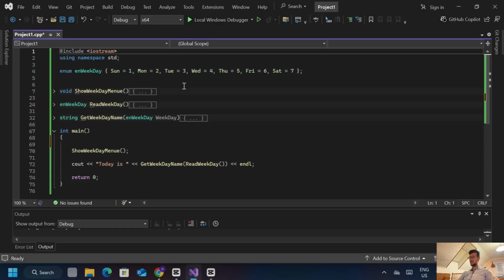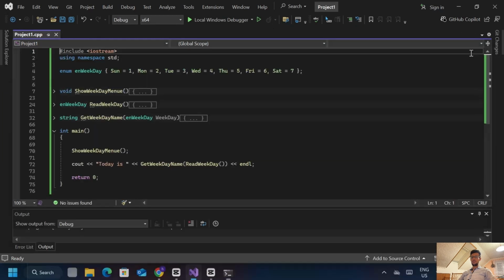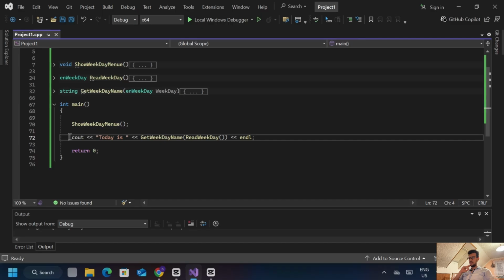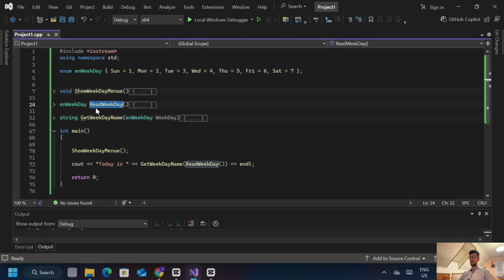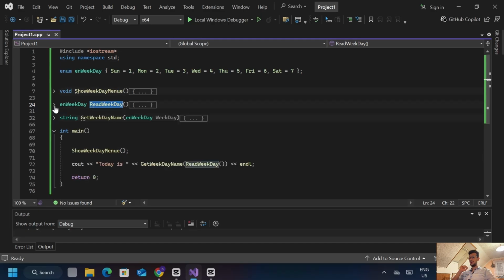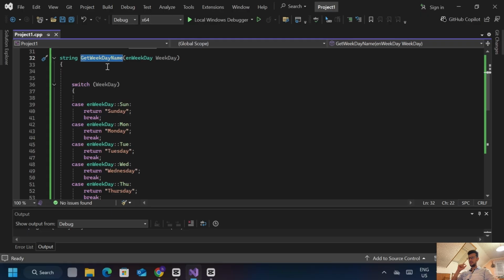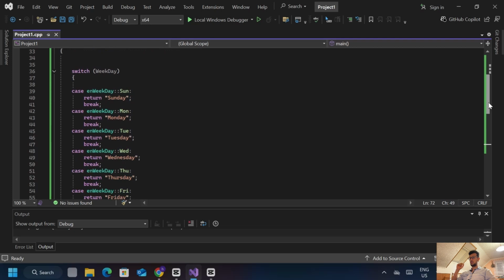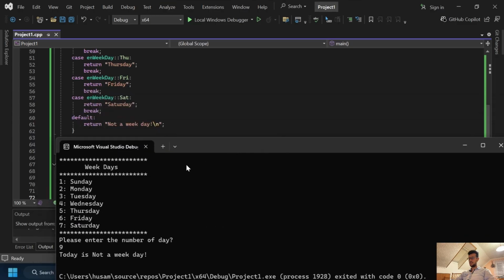How to Use Enum with Functions in C++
In this C++ lesson, we combine enum with functions using a simple weekday menu example.

What you’ll build:
- An enum EnWeekDay where values 1–7 represent Sunday to Saturday.
- A function readWeekDay() that reads a number from the user and returns an enum value.
- A function getWeekDayName(EnWeekDay weekday) that returns the name of the day as a string.
- A small menu in main() that shows 1–7 and prints the correct weekday name, or an error message for invalid input.

You’ll learn:
- How to use enum as return types from functions.
- How to pass enum as parameters to functions.
- How switch case works nicely with enum to map values to text.